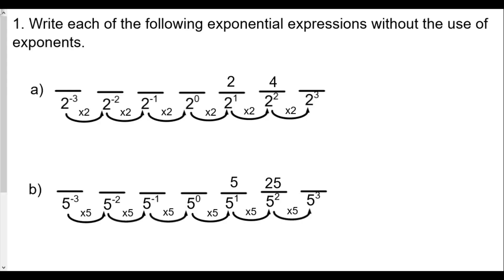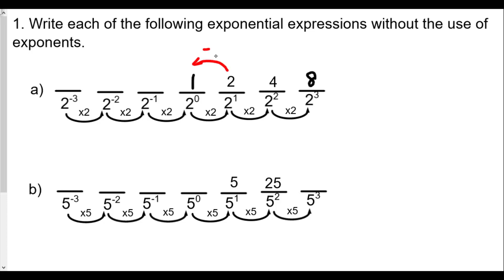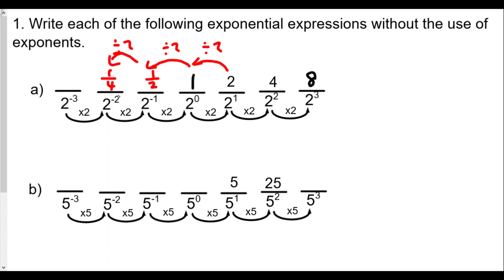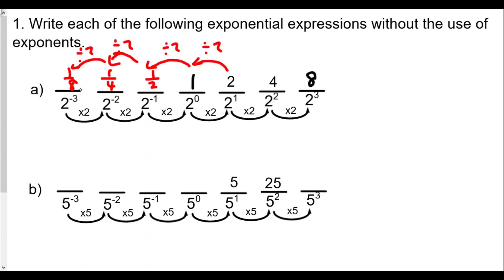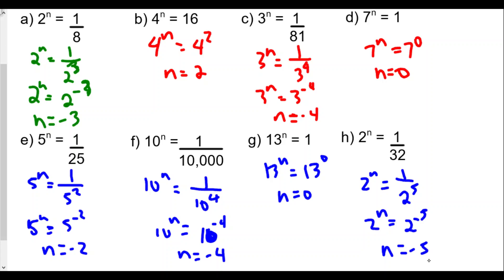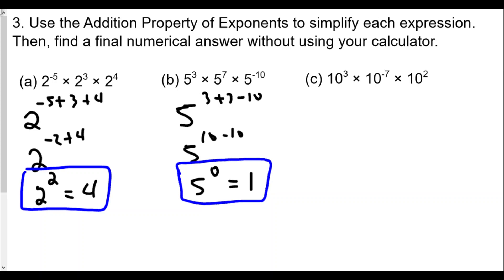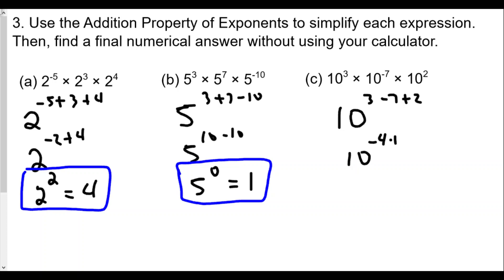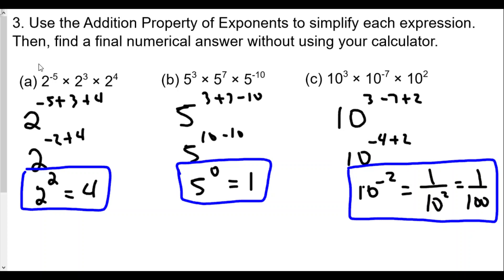Algebra 2 Exponential Functions Lesson 1 Integer Exponents HW Review Part 1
In this video we use the Laws of Exponents to simplify expressions.